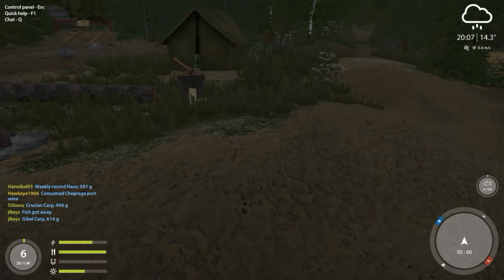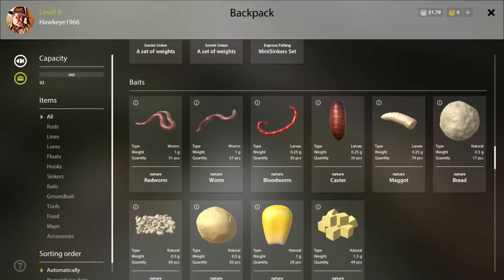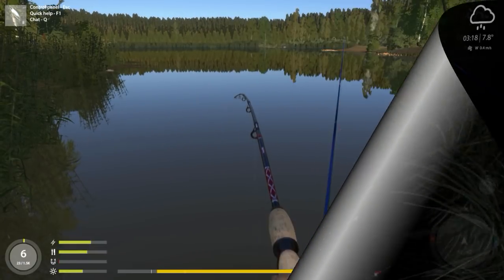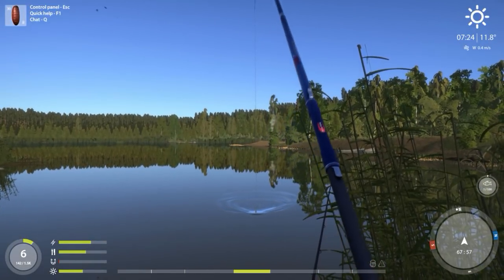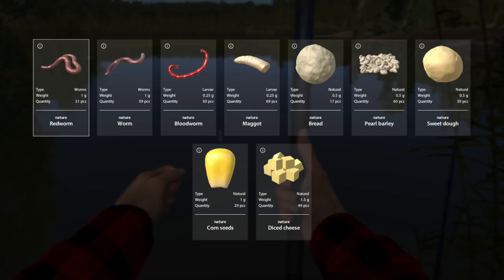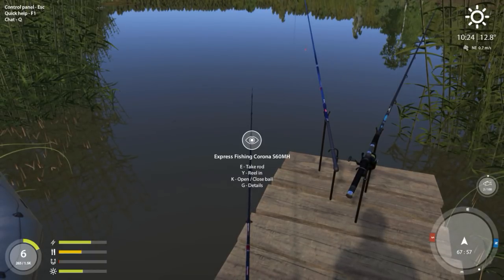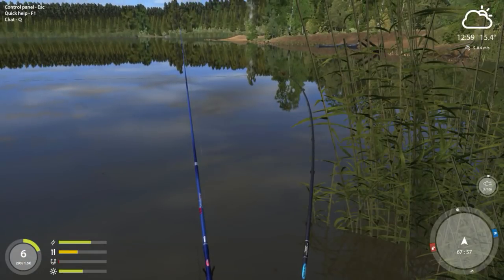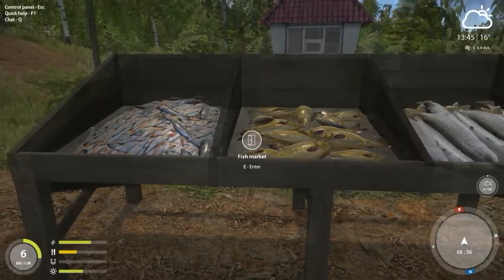Russian Fishing 4 | #7 - Beginning Level Spinning & Feeder Rods, Landing Nets, & More!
Russian Fishing 4 | #7 - New Gear: Beginning Level Spinning & Feeder Rods, Landing Nets, & More!

After acquiring some new starter rods, reels, and other gear, it is the perfect time to play! I have to make sure they work don't I?